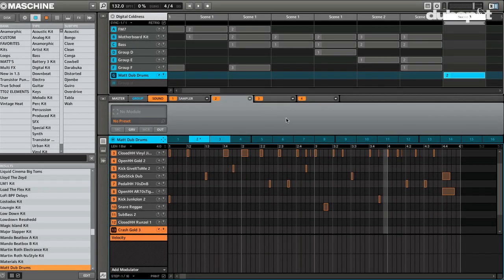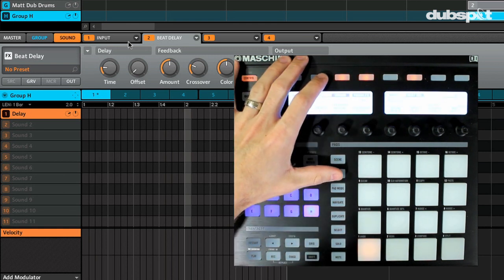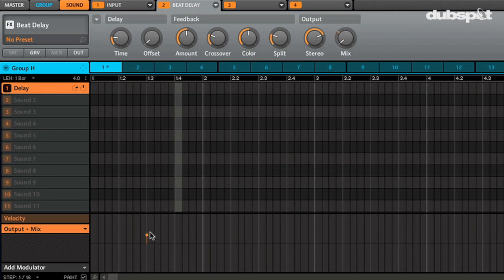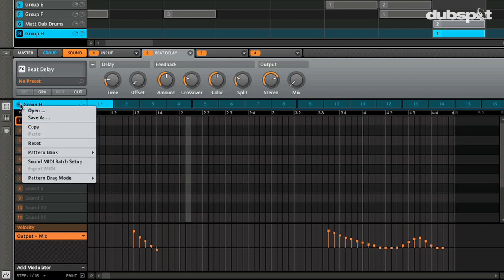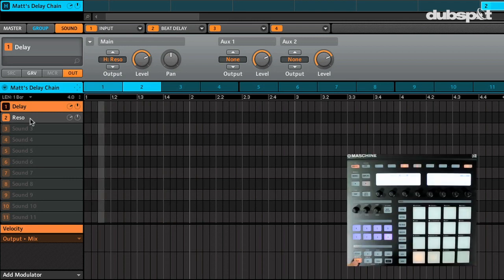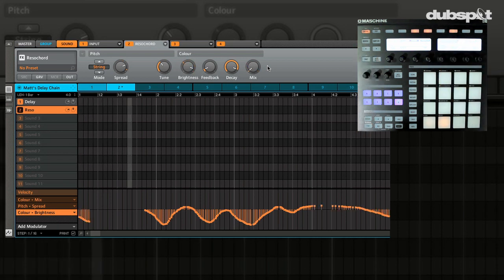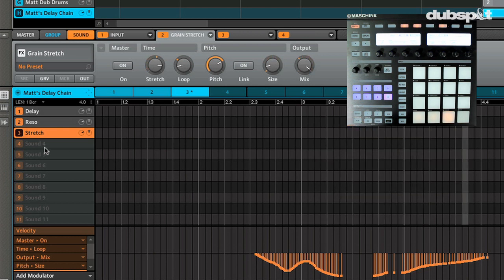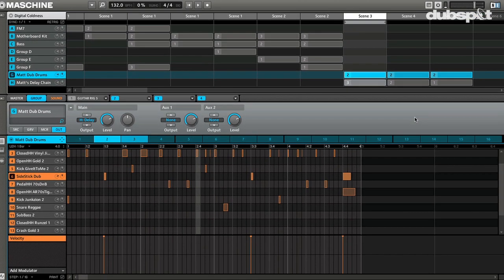Dubspot Maschine Course Overview + Tutorial: Multi FX Routing, Automation and Patterns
In this video tutorial that was created for Future Music Magazine, Dubspot Instructor Matt Cellitti explains how to use and manipulate powerful multi-fx programs in Native Instruments' Maschine. Cellitti is co-designer and developer of our Maschine program, along with our very own Heinrich Zwahlen. This is the definitive program for high quality training on Maschine's hardware/software combination. Classes will be available in our school in New York City and at Dubspot Online this month.

One of the most powerful aspects of Maschine is the ability to quickly create patterns on the fly.  Maschine users are well aware of how easy it is to record a drum pattern, duplicate it, and add variations.  What might not be so obvious to some is how easily we can create patterns for effects as well.  A pattern in Maschine does not have to always include "note" values, but rather, we can create elaborate, expanding patterns using nothing but the automation of effect parameters.

Maschine will allow you to route any sound into an "FX Group", similar to how we experience Sends and Returns inside of your favorite recording programs.  Unlike most DAWs however, Maschine will allow you to save a complex Multi FX chain that also includes up to 64 patterns of effect automation.  So imagine being able to pull up a crazy delayed-flanging-pitched-FM modultaing-reverby-grain stretched effect that will evolve over the course of your song because you are able to sequence effect changes much like you would a drum pattern.  So do yourself a favor and go create some trippy effect chains and that will spice up your drum and instrument tracks.  This is a sure fire way to make sure you don't fall into the repetitive electronic music rut, where your patterns just loop over an over without much change.

Vine: @Dubspot